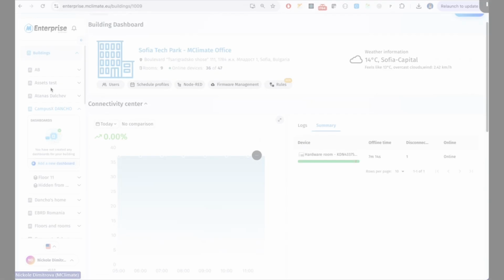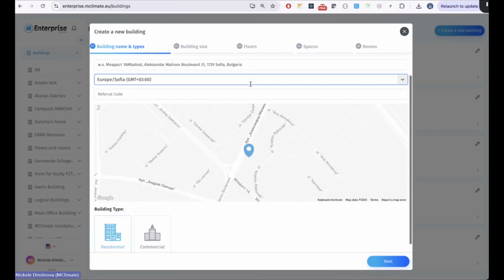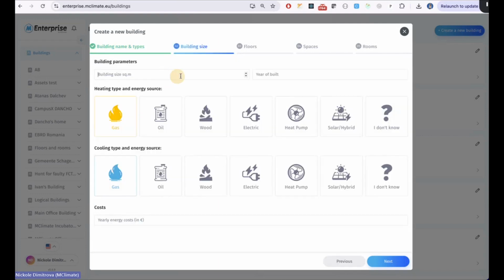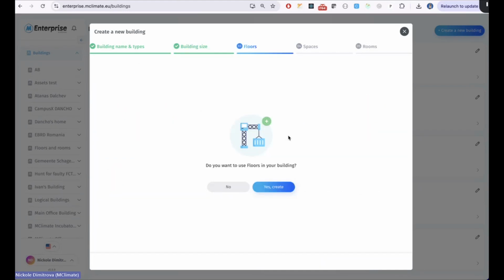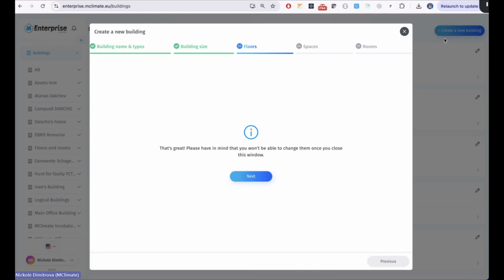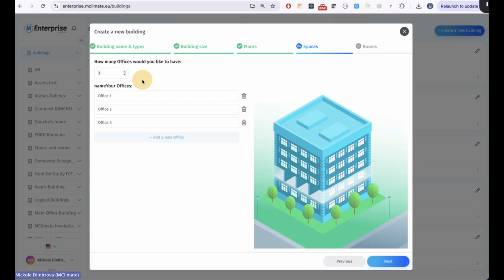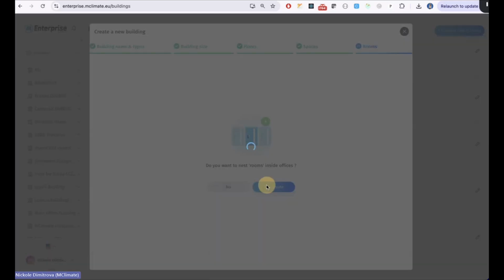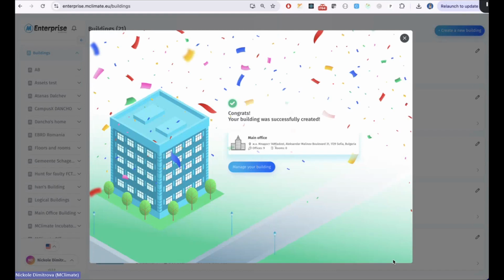Create a Building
Learn how to create a building from scratch in MClimate Enterprise. From setup to structure, step by step. Start managing your spaces smarter today!